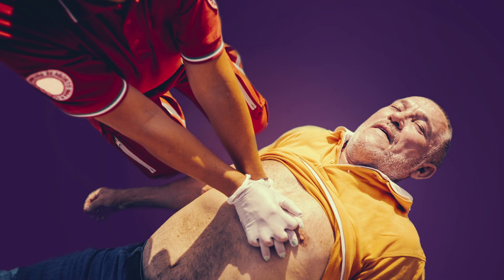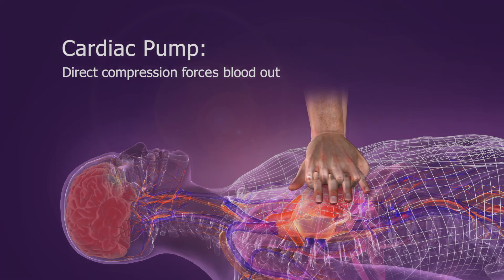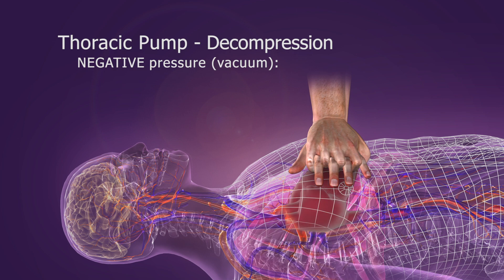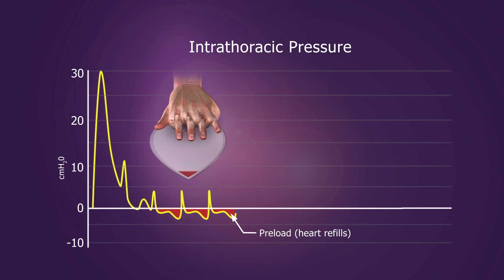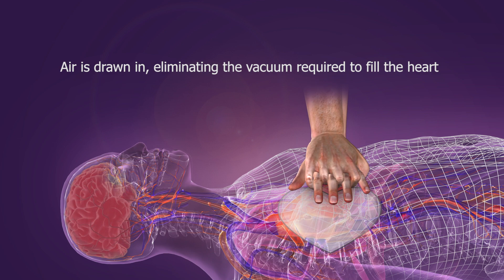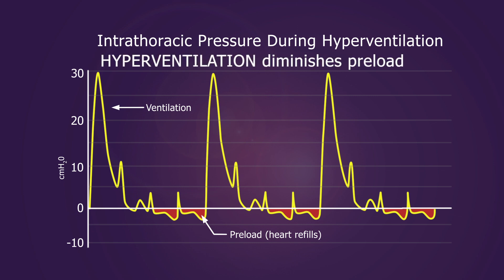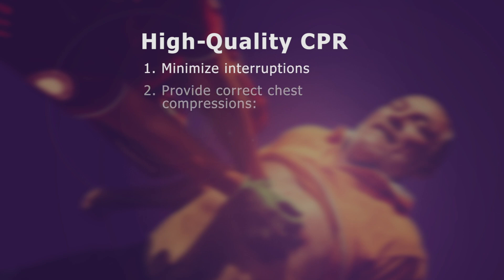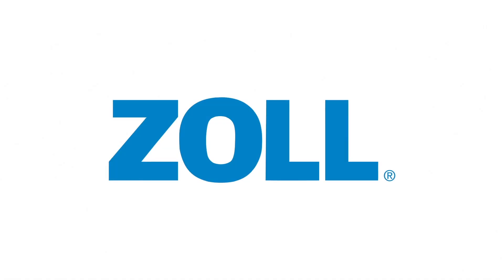Conventional CPR Physiology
This is one of two videos used with permission by ZOLL Medical Corporation that nicely explains the physiology of conventional CPR.